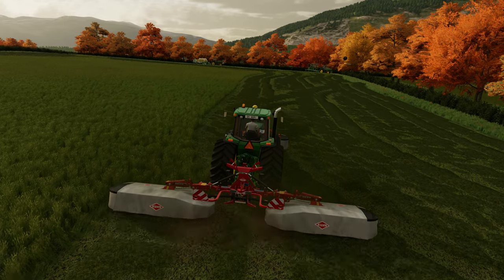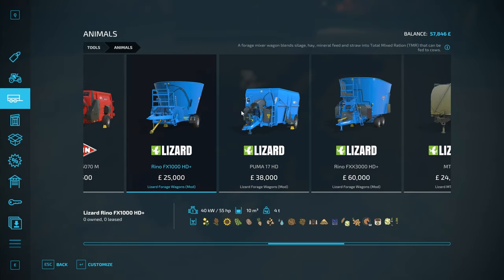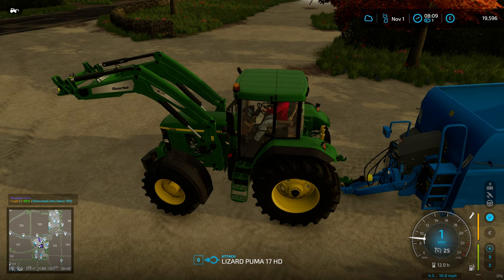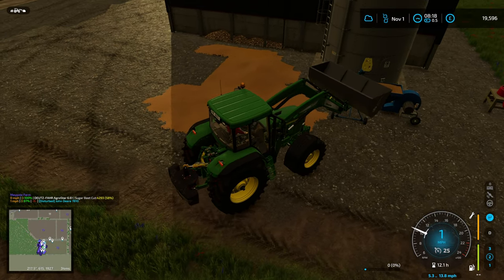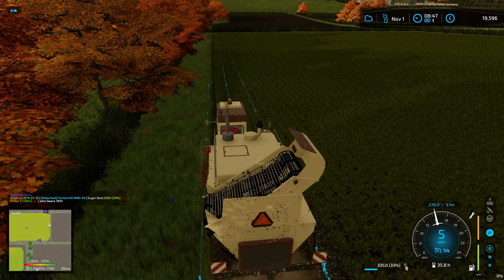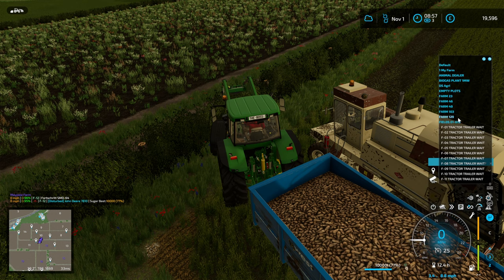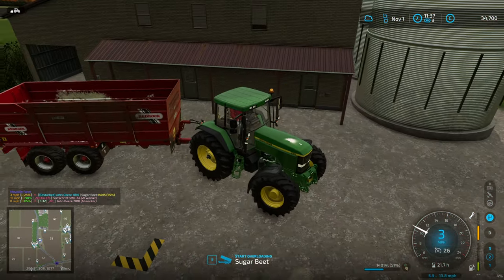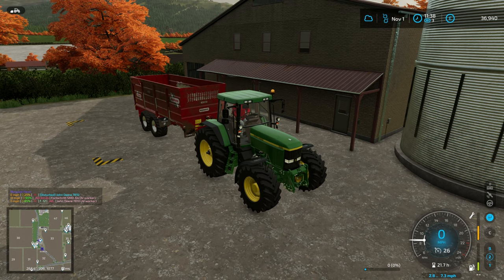Last Harvest - Farming the Decades - Maypole Farm - Hard mode - ep62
Harvesting the beets before we move on toe Glenleathann